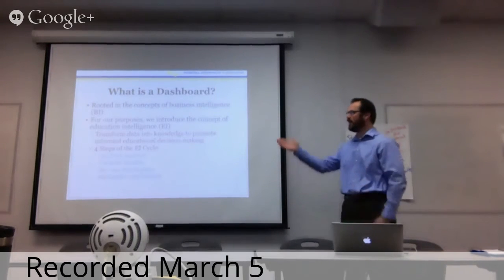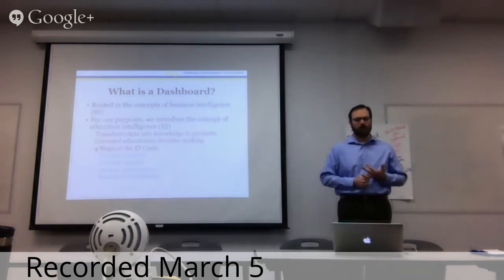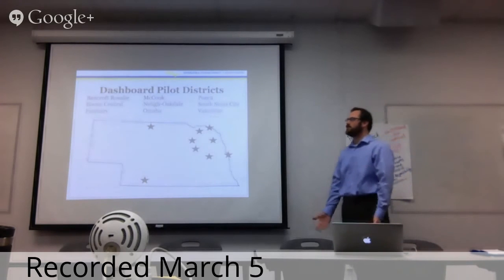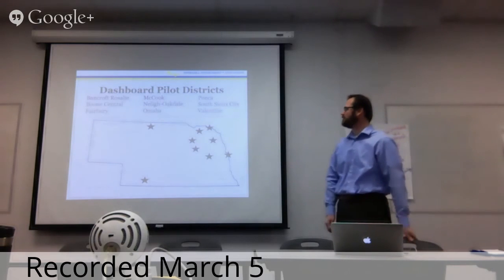Data Dashboard-Prin Mtg 3.5.14